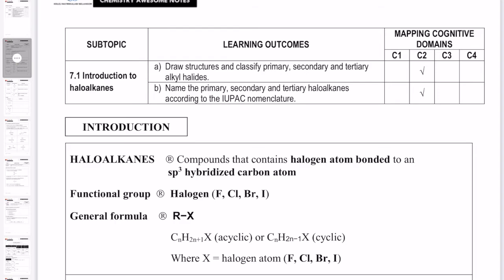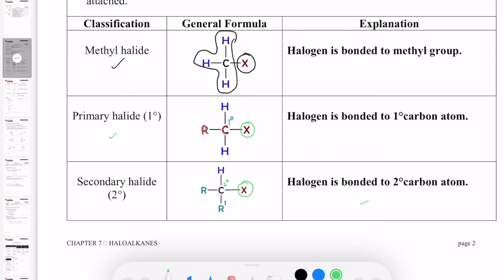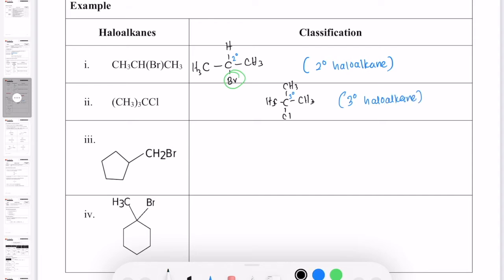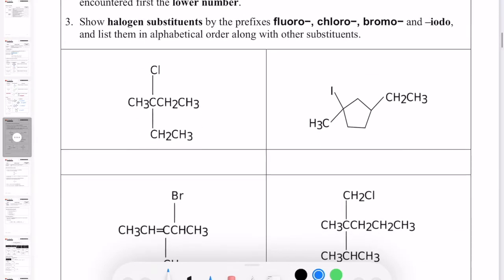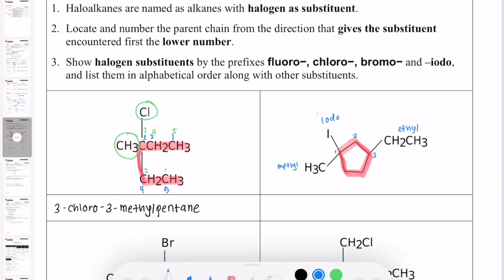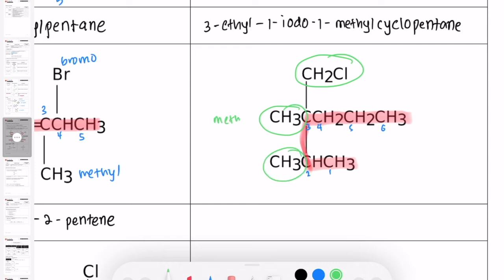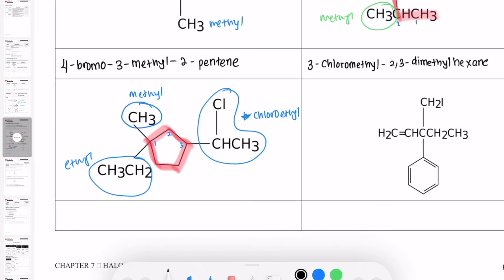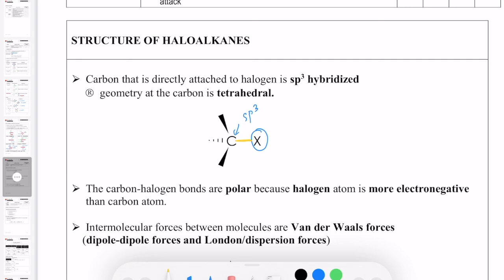INTRODUCTION TO HALOALKANE